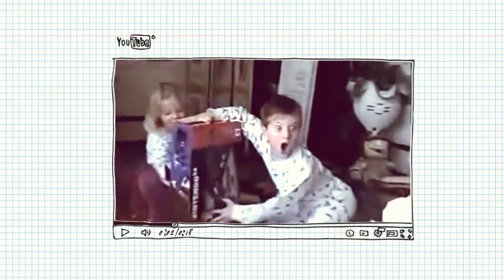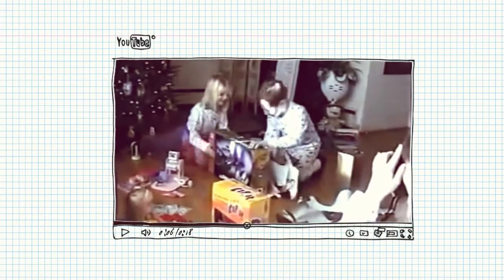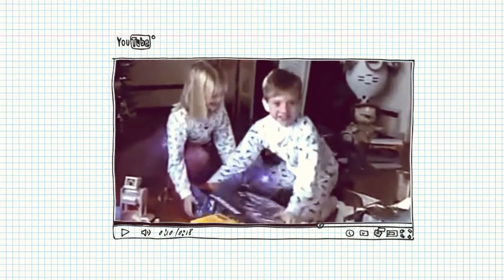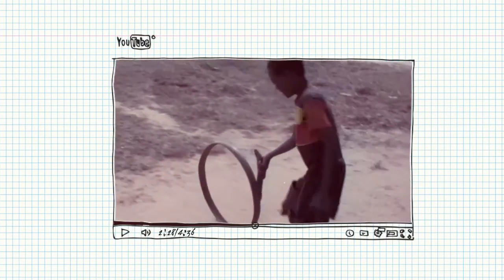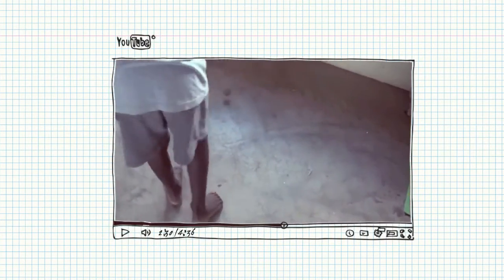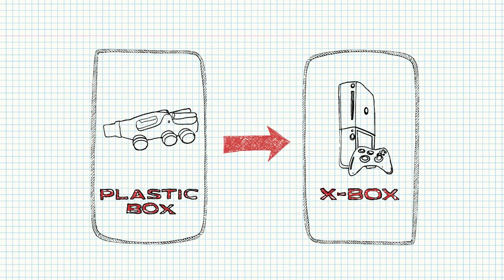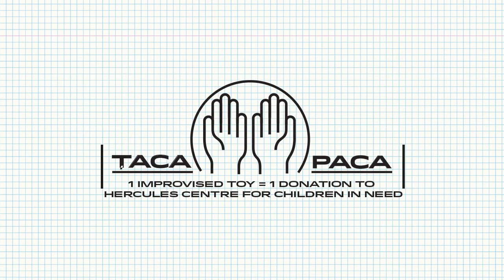Taca Paca - Turning scrap toys into videogames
Poor kids make their own toys and dream at Barbie, PSP, Lego and XBox. Through the Taca Paca project, we sell toys made out of cardboard, pet packaging and iron tubes and use the money to offer real toys for kids from families with difficult financial situation.

This is an agency project, that transforms toys in a donation tool. To gather money for the kids, we made 3 toys: “Tuberman”, “Moara”, “Masinuta”.